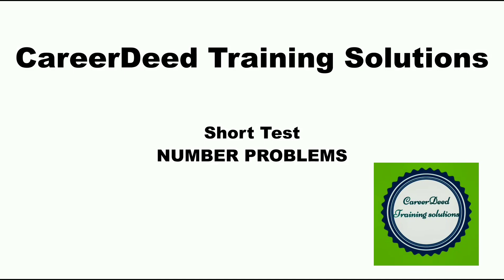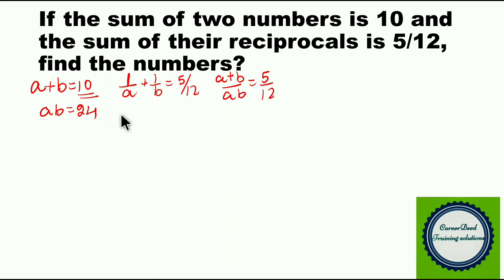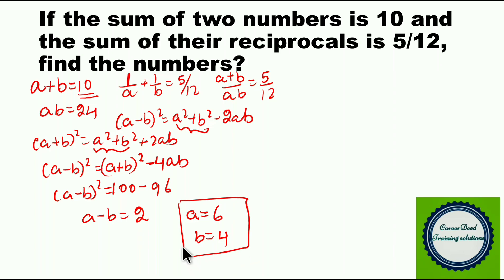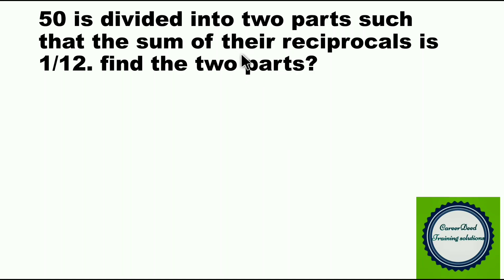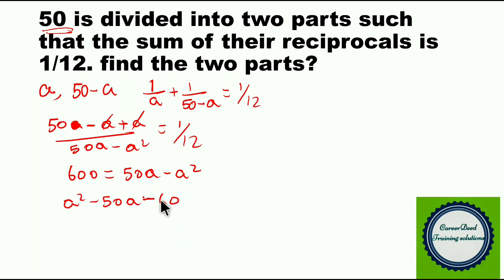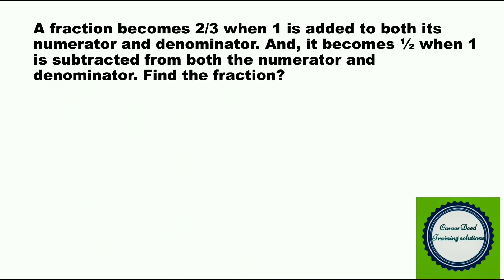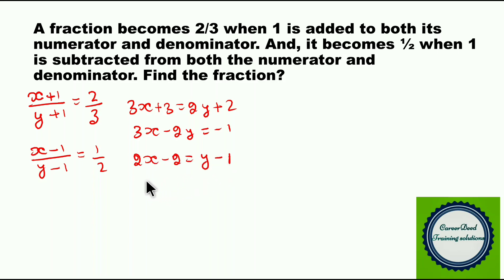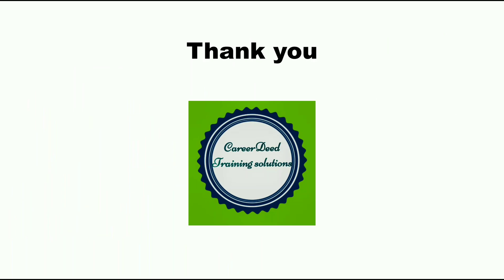Number Problems| Can you solve this Questions in 45 seconds? | careerdeed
Greetings!
Short test on Number Problems.
Happy Learning!